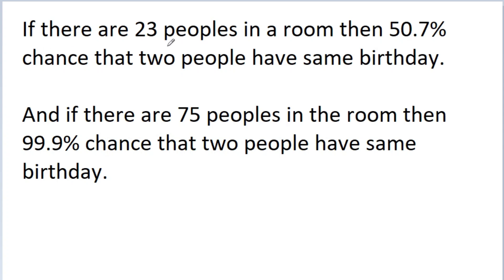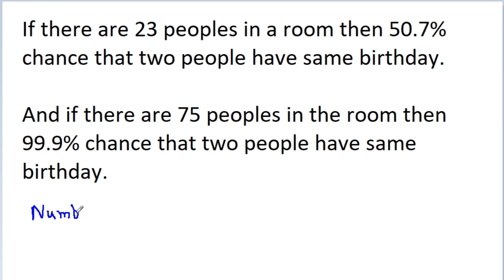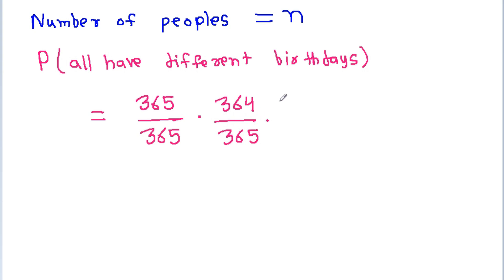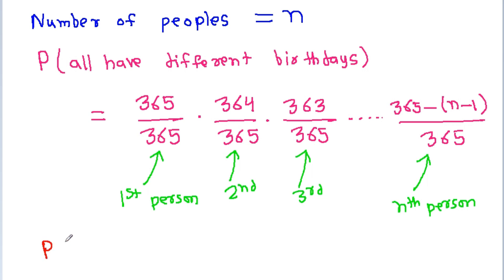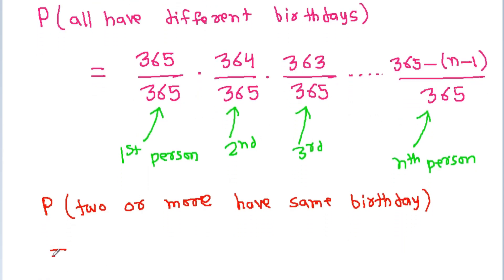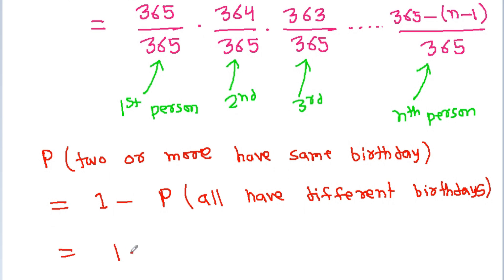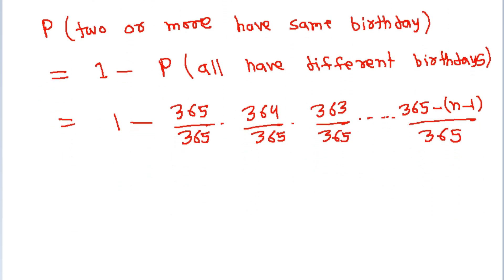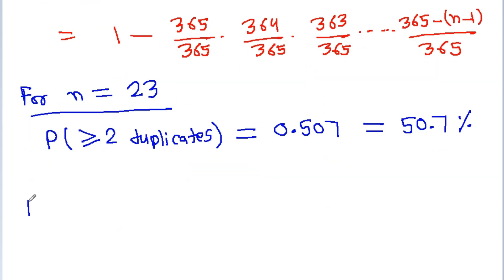Birthday Paradox | What is The Birthday Paradox | At least two people share the Same Birthday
23 persons selected random then their birthday paradox
23 students birthday paradox
23 person birthday paradox
what is birthday paradox
birthday paradox test
birthday paradox experiment
odds that two people in the room have the same exact birthday
share the same birthday
how many people share your birthday
at least two people
share your birthday
50% chance have birthday
birthday problem explained simply
birthday attack problem
23 people having same birthday
birthday problem exactly two
interesting paradox
math booster

If there are 23 peoples in a room then 50% chance that two people have the same birthday. And if there are 75 peoples in the room then 99.9% chance that two people have same birthday.